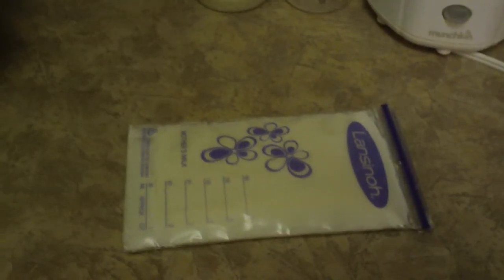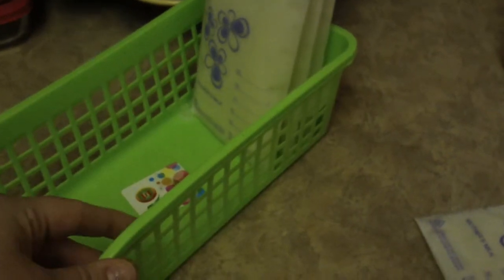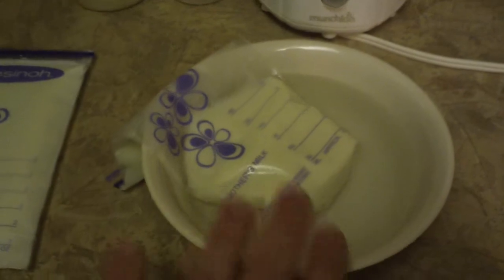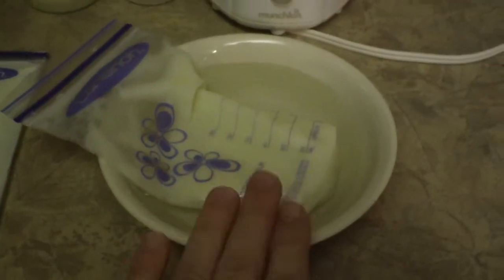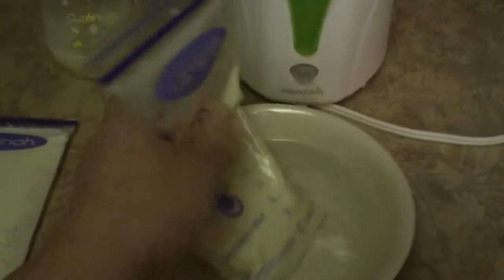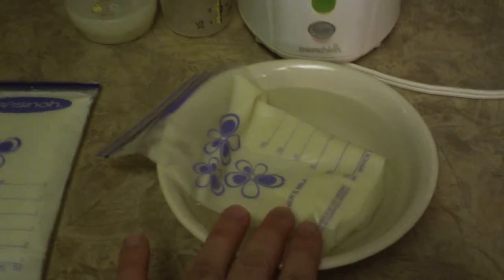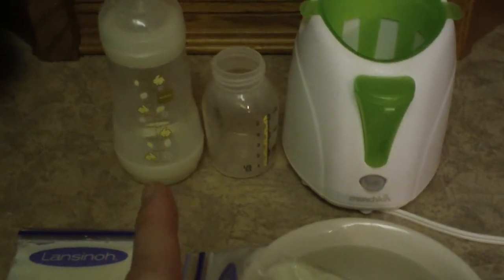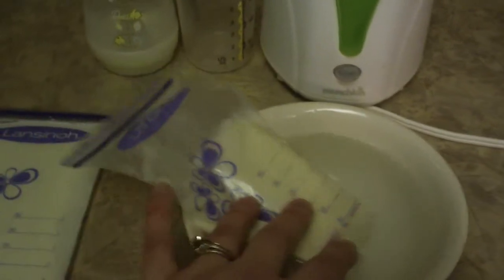How to Thaw Frozen Breastmilk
How to defrost frozen breastmilk!